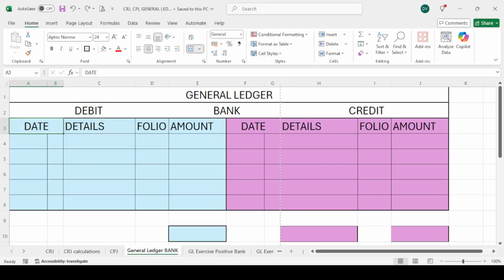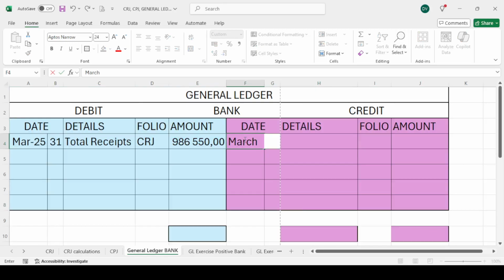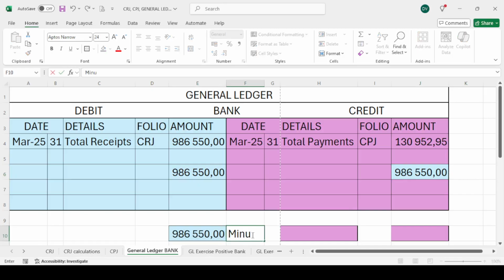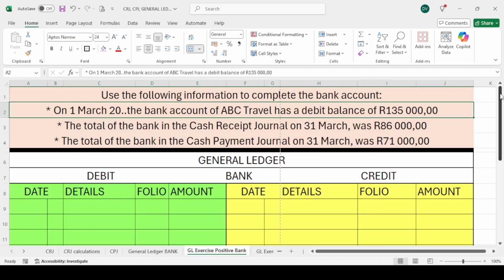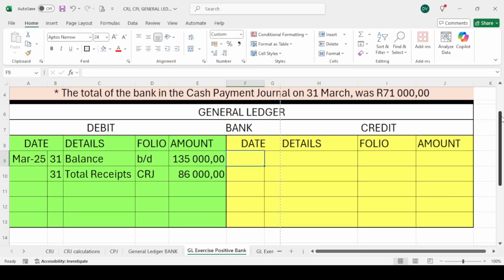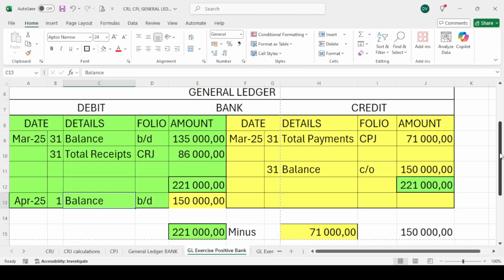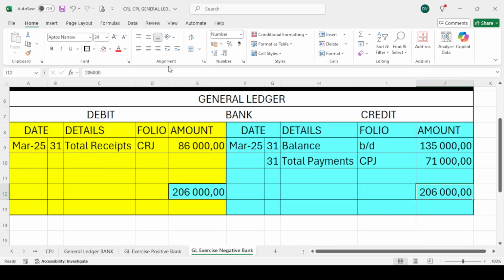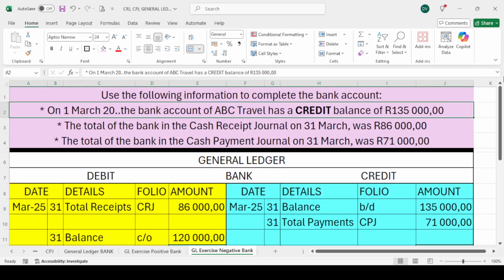General Ledger TOP N5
In this video I show you how to do the General Ledger for the Bank.